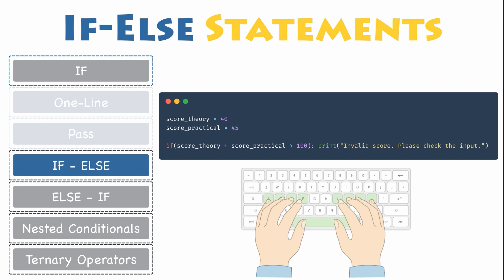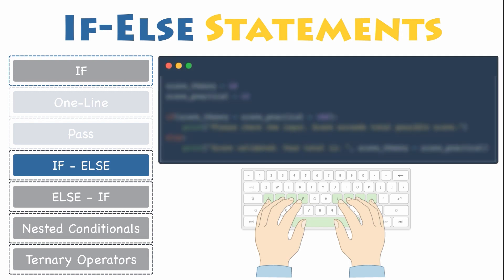IF ELSE Statements in Python - Conditional Statements in Python - Python Tutorial for Beginners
🖥️  IF ELSE Statements in Python - Conditional Statements in Python

You know how to use an IF statement to conditionally execute a single statement, or a block of several statements. It is now time to find out what else you can do when you want to control the execution flow of your program.

Sometimes, you want to evaluate a condition and take one path if it is True, so that one thing or more can happen, but specify an alternative path when it is not, and something else happens. This, is accomplished with an ELSE clause in Python, which executes a statement in case all the tested expressions are False - in the default case.

To understand the control flow of an if-else statement in Python, take a look at the flow chart of how the execution takes place:

    if expression:
        statement(s)
    else:
        statement(s)

An IF expression is followed by an indented block of statements. If the expression is True: the first block of statements is executed, then the second is skipped.

But, after the IF statement in Python, there is an optional ELSE statements, which is followed by another indented block of statements. When the IF expression is False: the first block of statements is skipped, then, the second executed instead.

There is no limit on the number of statements that can appear under the two clauses of an IF-ELSE statement, but there has to be at least one statement in each block! Either way, execution then resumes after the second block. Also note that both suites of statements are defined by indentation, as described earlier.

- Digital Academy™ 🎓